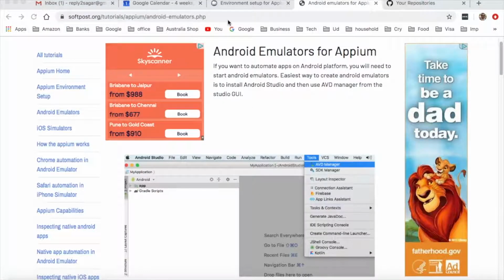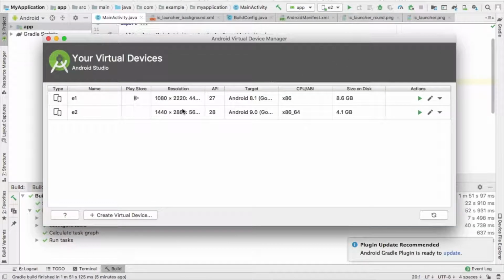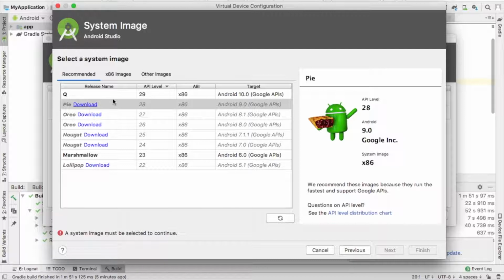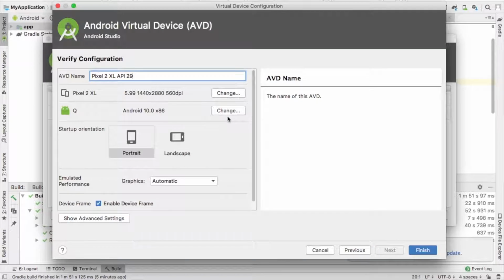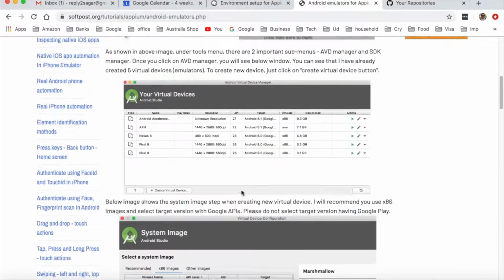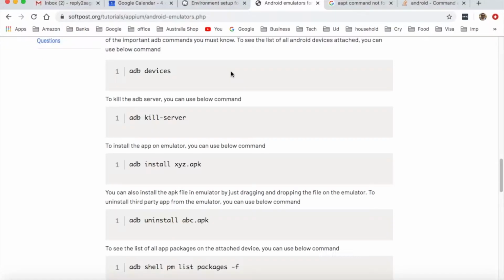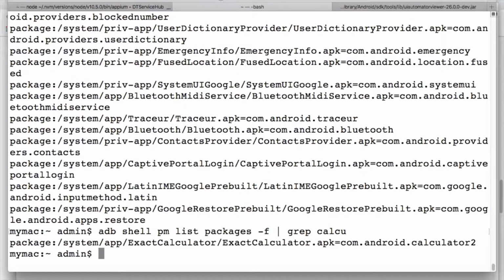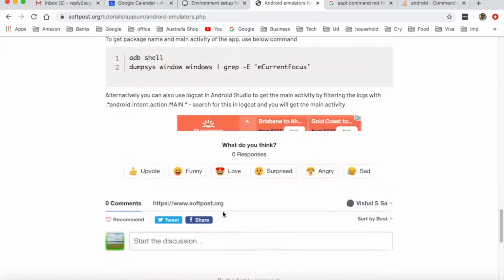Lecture 3 - Working with Android emulators and adb commands - Appium